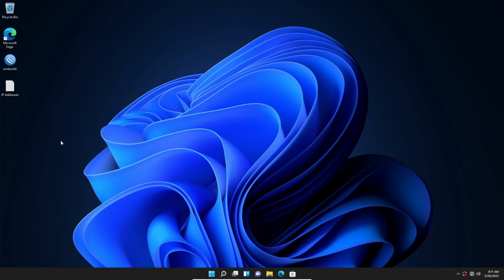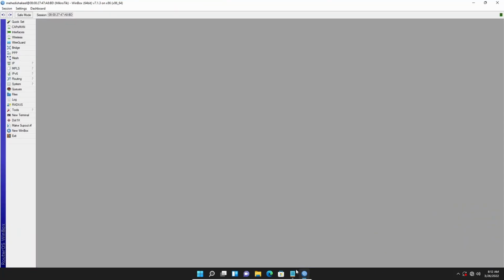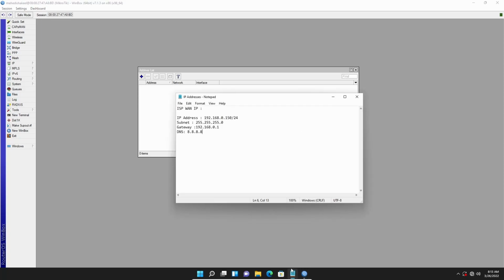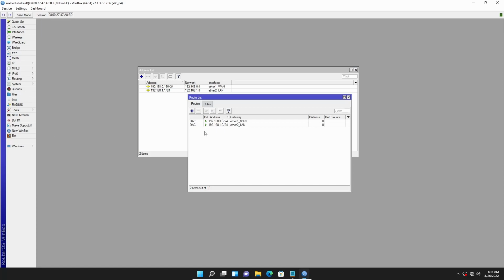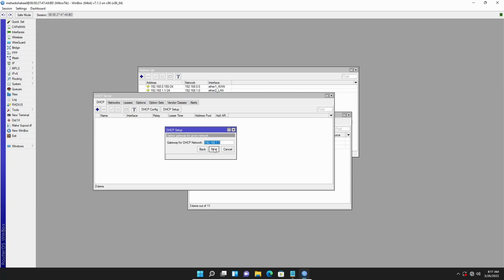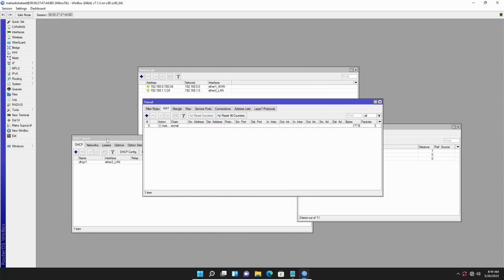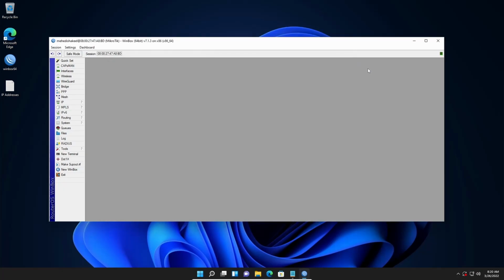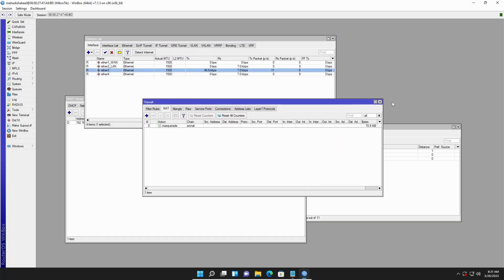How To Setup Internet In Mikrotik Router Manually.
Mikrotik Router - Basic Internet Configuration ( Manually ). In this video tutorial, I will be showing how to configure a Mikrotik router for a basic internet setup using the ISP IP information. Today you will see connecting your Mikrotik router with your isp and setting up a basic home LAN network on your Mikrotik router. After watching this video anyone can easily set up an internet connection on a Mikrotik router and computer.

🔗 Mehedi Shakeel I hope you enjoy/enjoyed the video. If you have any questions or suggestions feel free to post them in the comments section!